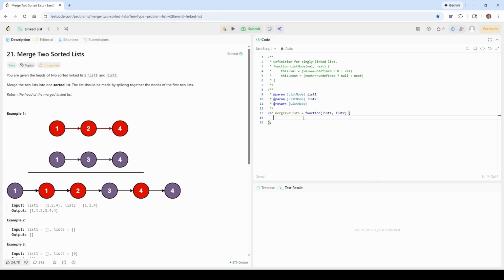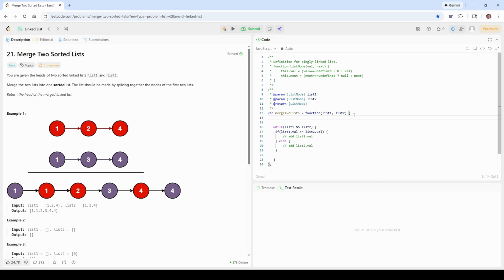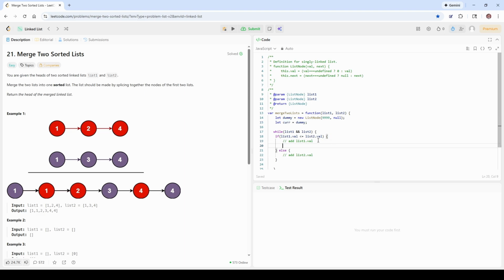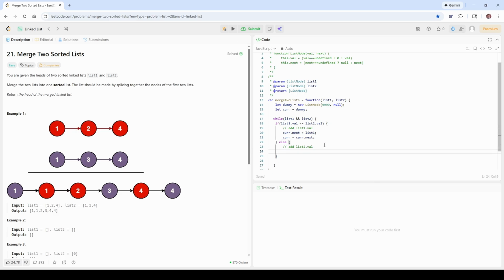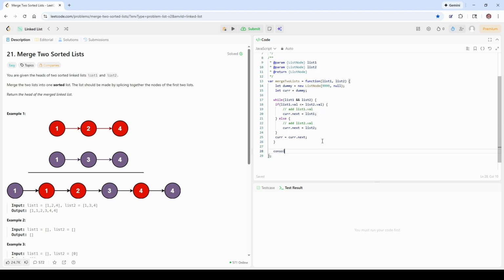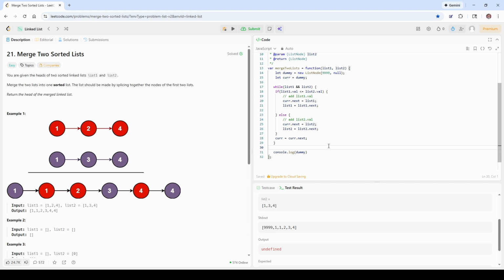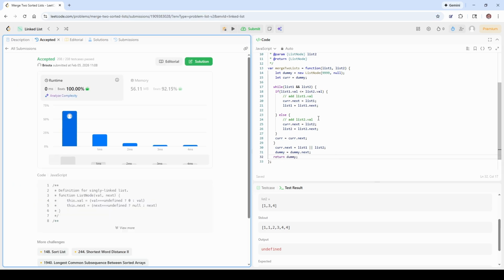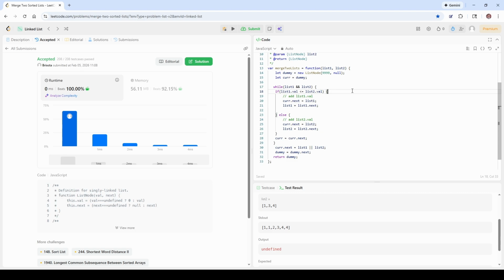Leetcode 21 - Merge Sorted Lists JavaScript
In this video, we solve LeetCode 21: Merge Two Sorted Lists, a classic linked list problem that shows up everywhere—from interviews to real-world pointer logic. We walk through how to merge two sorted linked lists into one sorted list in linear time, explain why the algorithm runs in O(n) time with O(1) extra space.